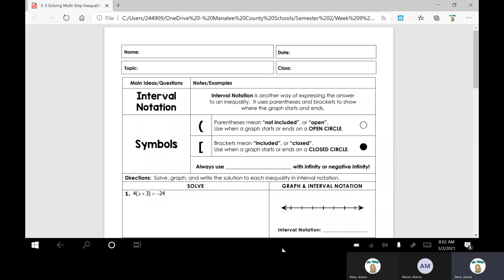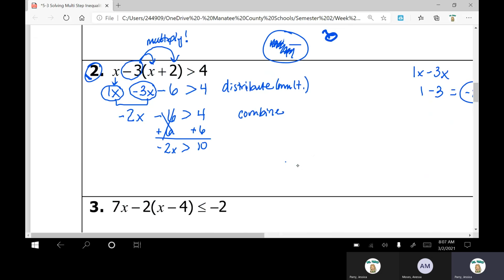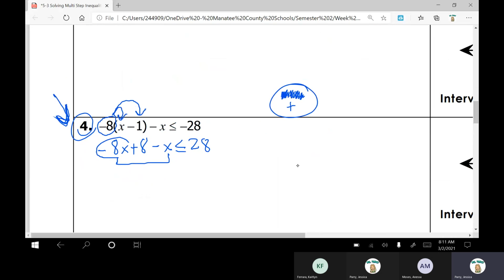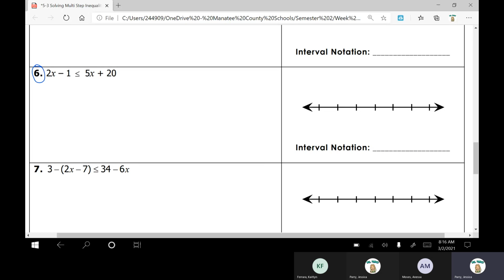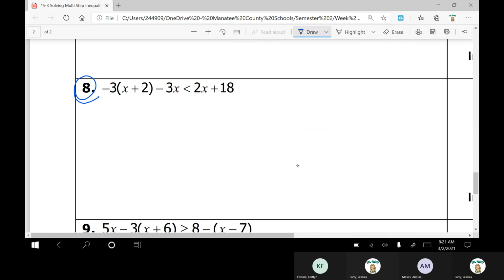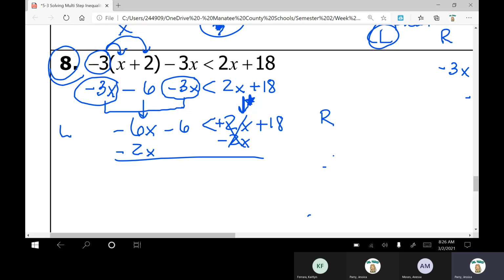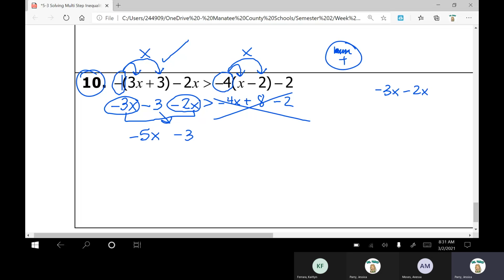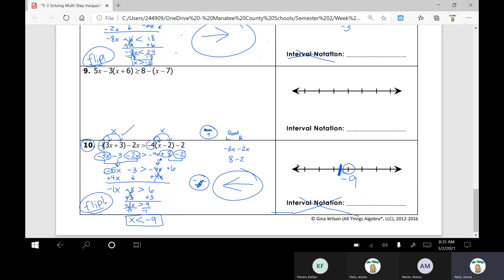W9 3/2- TEAMS MTG 8 AM- Solving Multi-Step Inequalities NOTES